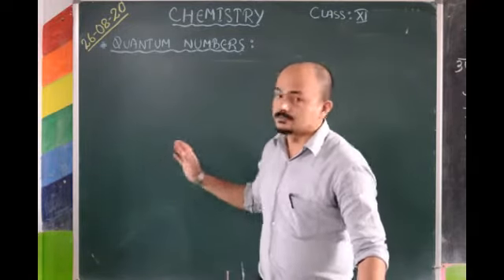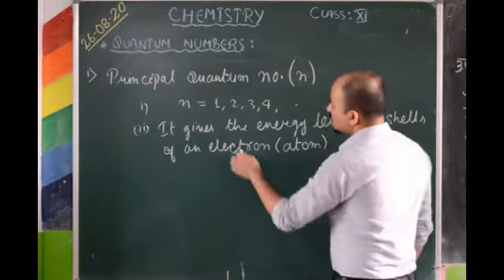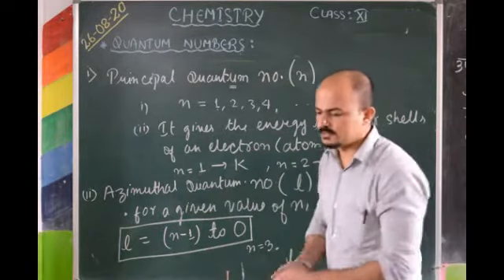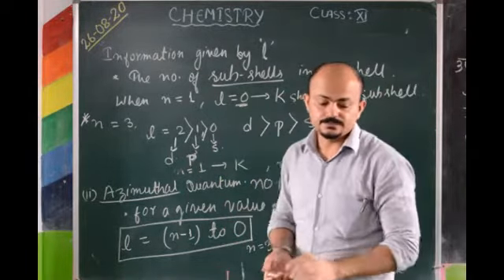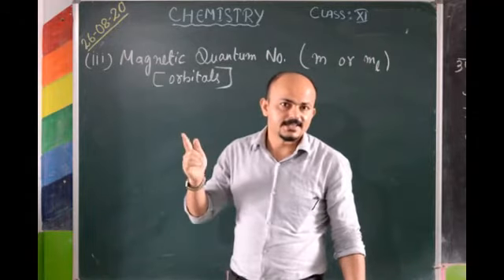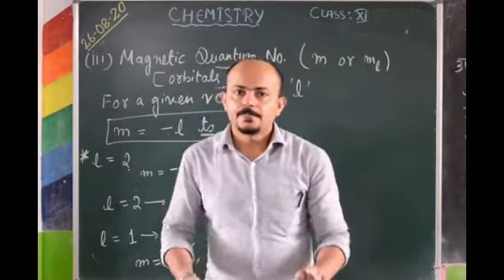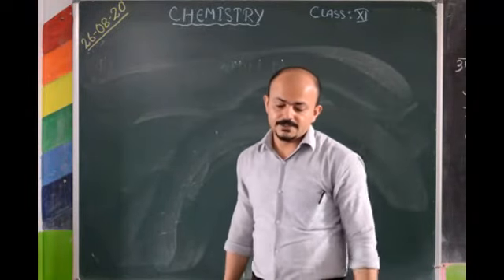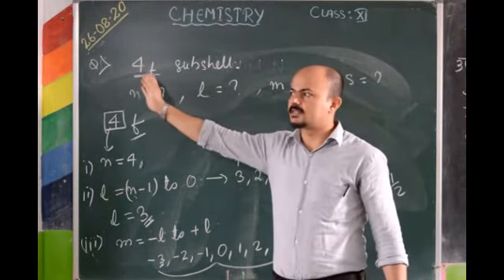Class 11 Chemistry Topic: Quantum Numbers